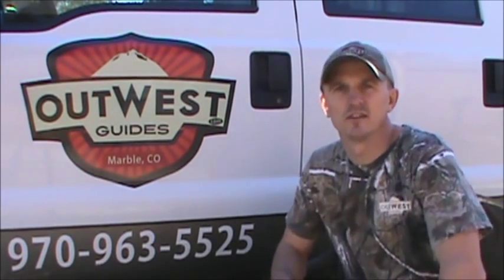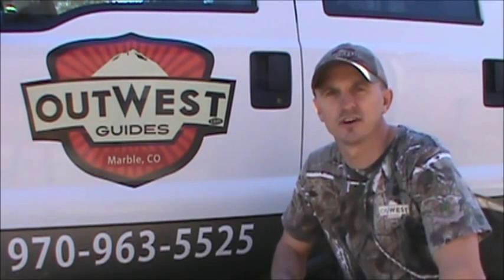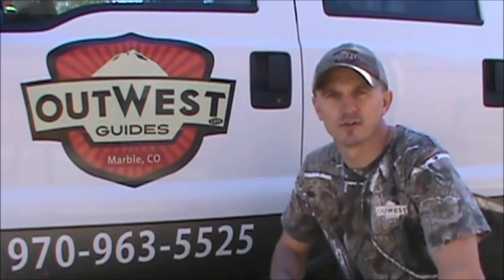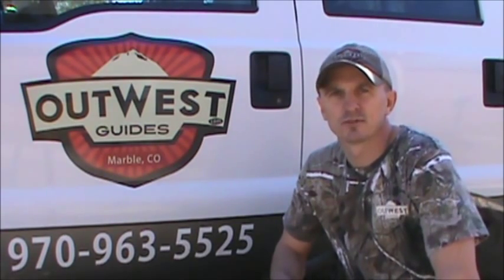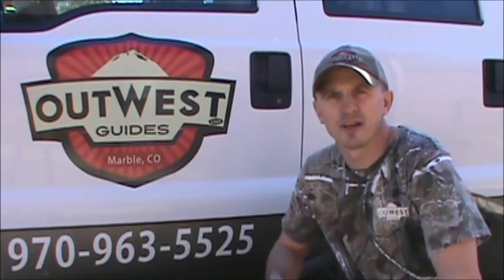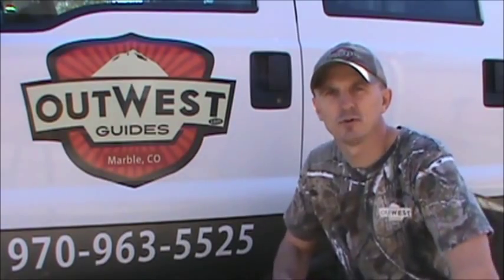Drop Camp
#1 of a 4 part series discussing the 4 types of hunts OutWest Guides offers.